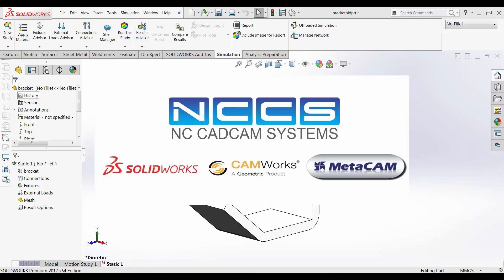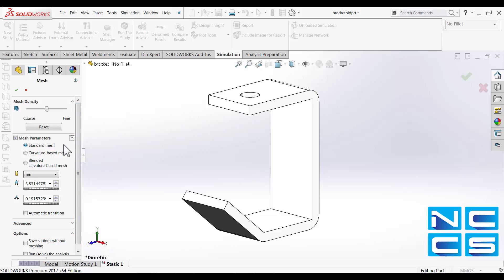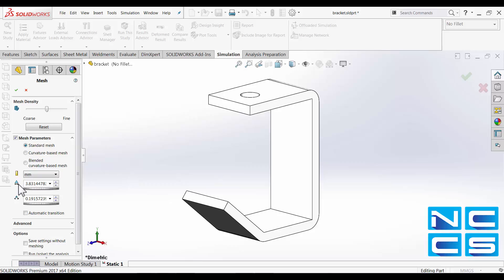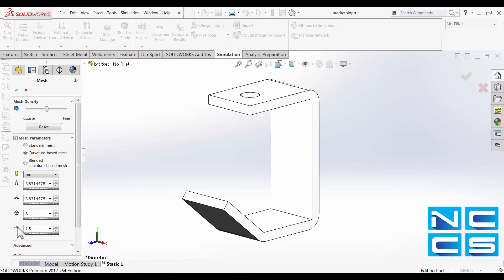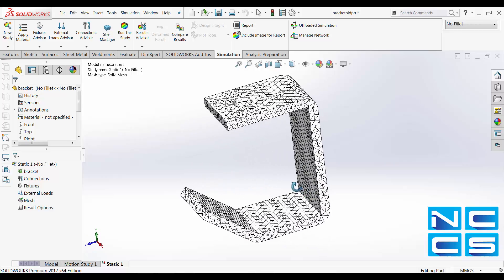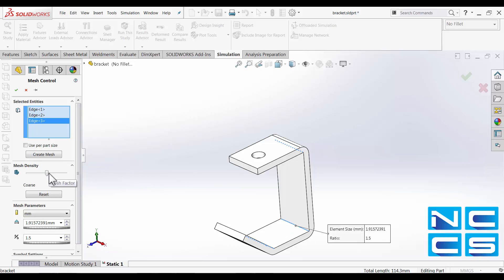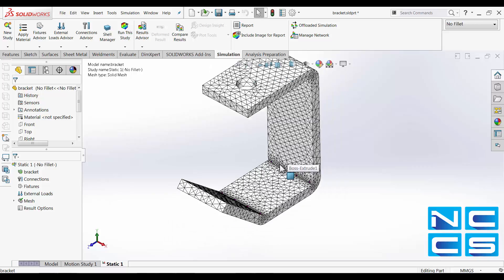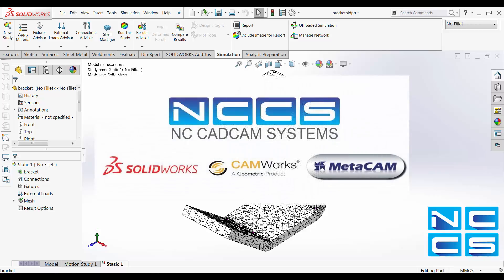SOLIDWORKS Video - Simulation Mesh Settings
In this video, we will take a look at mesh settings in details.
There are three type of mesh, Standard Mesh, Curvature Based Mesh and Blended Curvature Based Mesh.
We will discuss the differences and the benefits of each.
We will also look at how we can refine our mesh locally, and thus allocating our computing power only to area of concern.